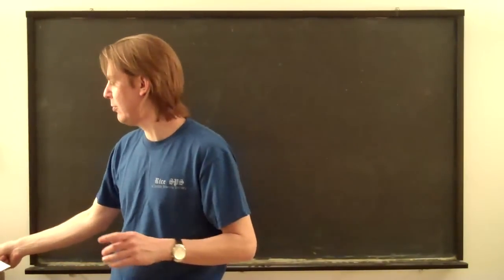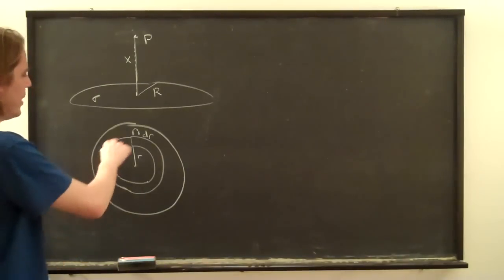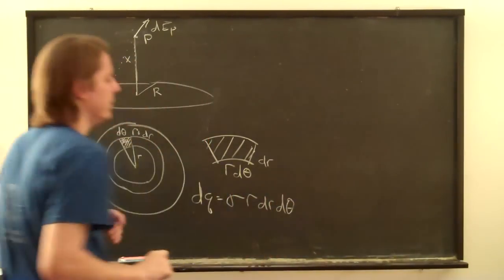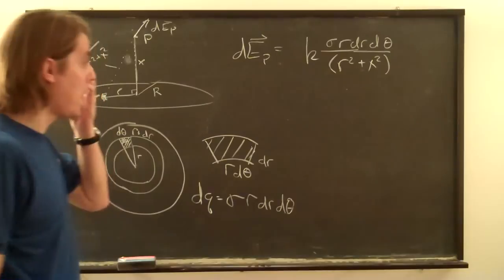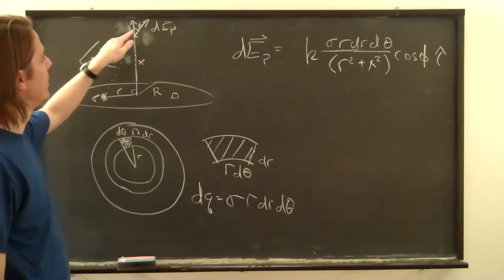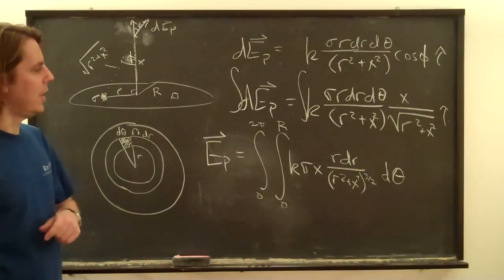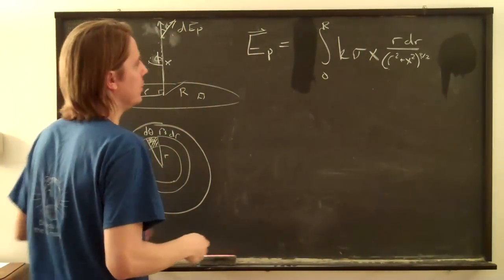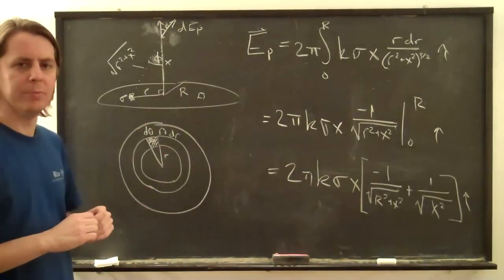Ex 23-8, polar surface integral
A disk of radius R has a uniform surface charge density sigma. Calculate the electric field at a point P that lies along the central perpendicular axis of the disk and a distance x from the center of the disk.

I'm a professor at Rice University where I have taught introductory physics for the past 10 years. My channel features short lectures and worked problems that will complement your calculus-based introductory physics courses.